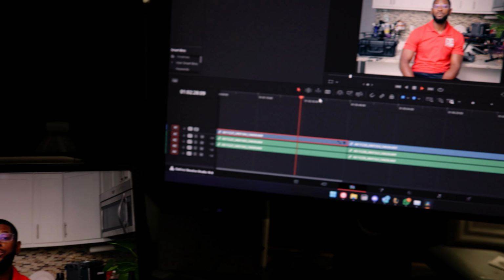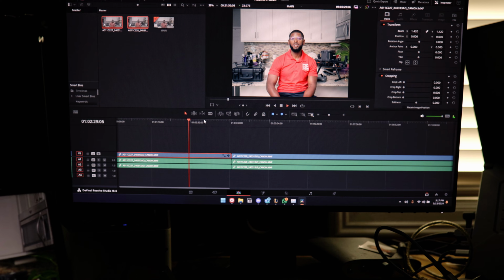Gear Talk Ep2 - iPad Pro 'The Creator's Perspective.'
This video hopes to share my perspective as a student and creative regarding the usefulness of the iPad Pro specifically the iPad Pro 12.9-inch 5th generation aka the iPad Pro 12.9 M1.

Most of my opinions are based on my experience however, to give a fair review and breakdown I have invited Joshua McField to give some insight on his use of an iPad in his industry.

▬▬▬▬▬ About me ▬▬▬▬▬

I’m Jordan Johnson your average tech.
I am a studying Landscape Architectural student who is also a videographer,

photographer and editor.

My goal for this page is to inspire all creatives whether you're a design student or a or media creator to always explore new ways of creating media or designing projects.

I also wish to learn from all creators as I know I still have a lot to learn, so feel free to leave your thoughts and ideas in the comment section I truly appreciate them and I read them all, thank you.